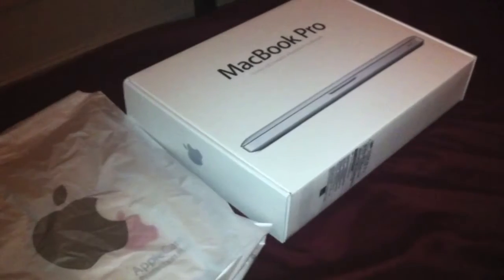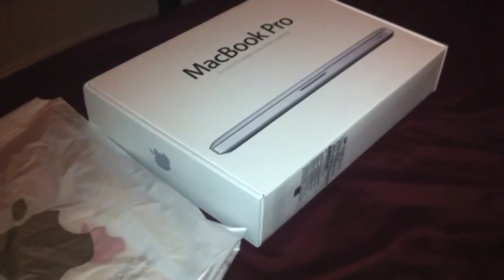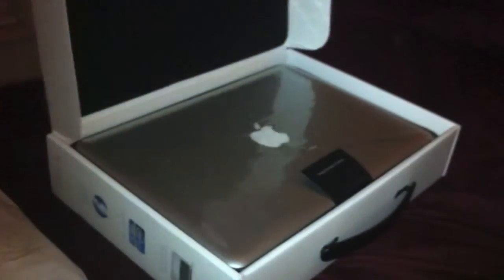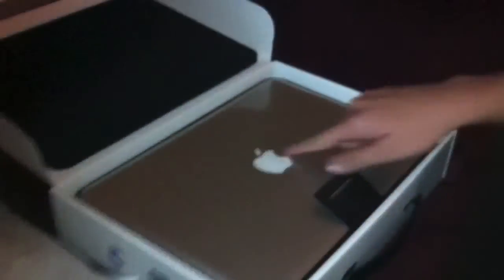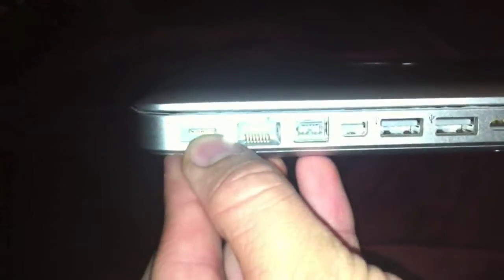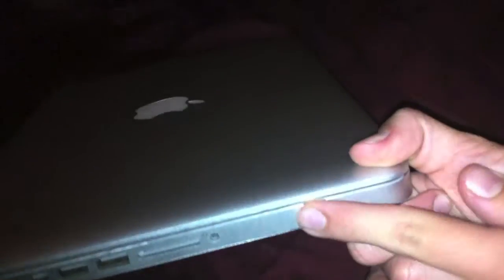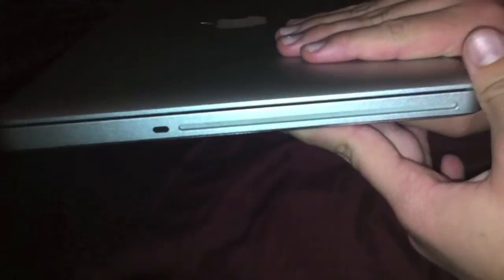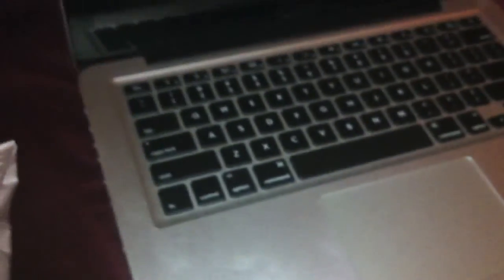MacBook pro 2011 unboxing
COMMENT,SUBSRIBE,THUMBS UP